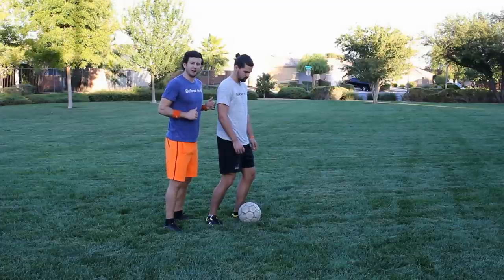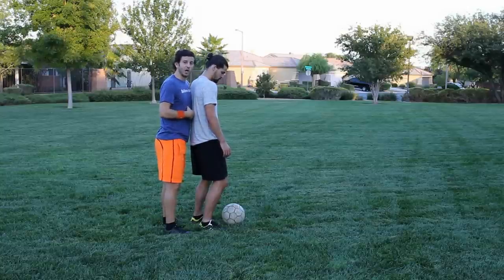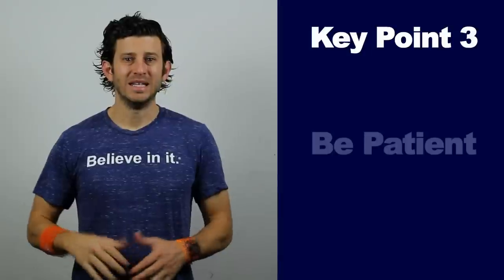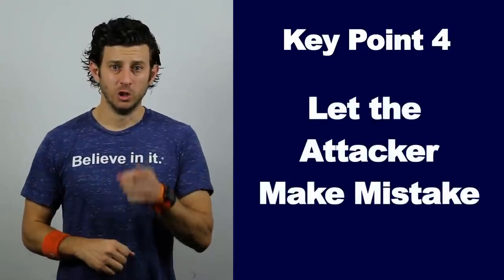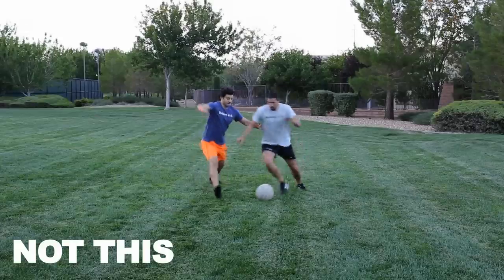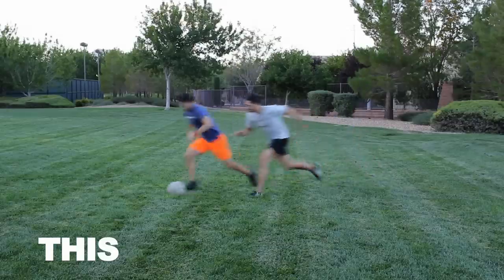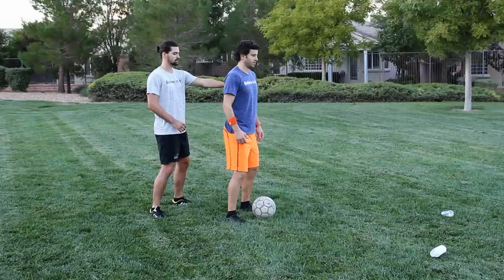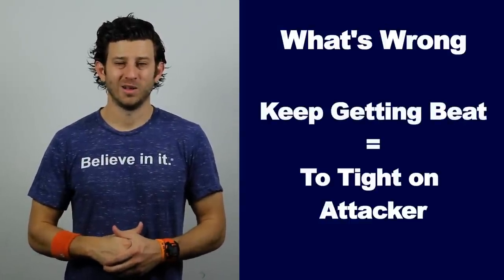How to Defend 1v1 When Player has Back to You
6 Key Points to Defending 1v1 when a player is Shielding the Ball.
Key Point 4 seems EASY but even Pro's struggle with it!

Do you like FREE Soccer Training Videos?

Our mission is to inspire athletes that if you Believe in it® and back that up with hard work anything in life is possible!

"We love our shirts! The sizing is accurate and it all washed well!  Thank you for the awesome customer service too!" - Della

Key Point #1:

Be an arm's length away.  This will give you a good guide on how close you should be on the attacker.  Notice you are still tight on them, but now if they turn you can see it coming and you are less likely to foul.

Don't pull their pony tail or their shirt or put your hand on their shoulder.  Just have your arm out as a distance guide.

Key Point #2

Stand sideways, not straight on.

Key Point #3

Be patient.  If the attacker is going away from your goal you are doing your job.  Remember that.  A lot of players, including pros, get in trouble here.  They get impatient, try to win it and end up fouling the attacker or get spun.

If you hold up that attacker for a few seconds what are your teammates going to do?  Usually someone is going to come over and double team the attacker you are holding up.  But that can only happen if you are patient.

Key Point #4

Let them make the mistake.  They have to make a play, you don't.  If you are holding them up you are making a play.

When they try to force a play and make a bad touch or have the ball a little to close between their legs then YES by all means get a foot in and win it.

Key Point #5

Use the basic 1v1 defending key points in our "How to 1v1 Defend" Online Soccer Academy video.

Key Point #6

Run with the Attacker when they turn.  Lots of times when attackers turn, defenders dive in and get beat.  Yes, if you think you can win it then step in and win it but more times then not it's best to turn and run with the defender and win the ball that way as you have a few steps on them because of your angle.

Equipment Needed:

For this exercise you will need a few balls, 4 cones and a partner.

Exercise Player Can Do:

Set up a small field with two cone goals and all the balls behind one goal.  If you are lucky enough to have lots of cones then make sidelines, if not don't worry about it.

The goal with the balls is the defending side.  The defender passes the ball to the attacker, runs out and closes them down.  The attacker puts their back to the defender and freezes.  The defender should be in proper 1v1 position for when an attacker has their back to them.

Once in correct position the defender says go.  The game is live and the attacker tries to score while the defender tries to win it and score or kick it out.

Repeat this a few times, rest and then switch with your partner.

Coaching Tip!
If you are a coach watching this instead of having the defender say go, you can say go.  Make sure you don't say go until they are in correct position.

For example don't say go in this situation.  The player is not standing sideways in proper position.  Correct them, have them stand sideways like in Key Point #2 and then say go.

What Player Could Be Doing Wrong:

Some things that could be going wrong. If you are constantly getting beat in this situation you are to tight on the attacker.  Be an arm's length away.  DO NOT get to close and let them spin you.  Fast attackers want you close so they can spin you and beat you with their speed.  They don't want you patient and in good defensive position because those aren't good odds for them.

Bonus Tip:

Be confident.  Believe every tackle you will win the ball or make a play.  Don't go into a tackle with a "hope to make it" mindset.  Yes, you won't win every tackle but you need to believe 100% you will.  Have this mindset and you will win the ball more times then not.

If you make a mistake, so what.  Just react positive and get on with it.  We all make mistakes.

Friend / Follow Online Soccer Academy